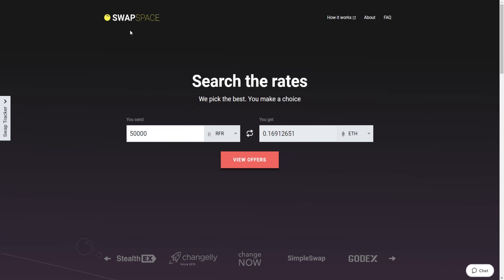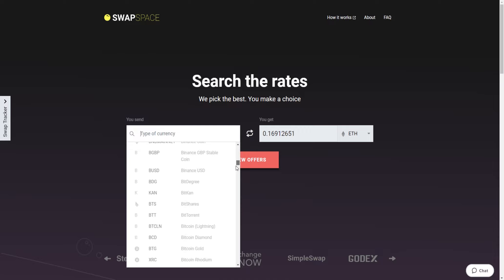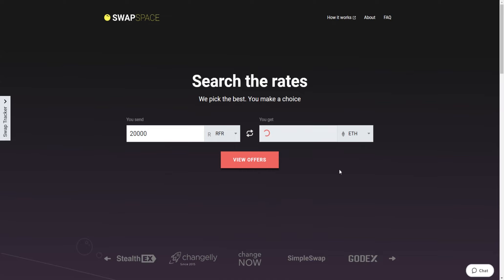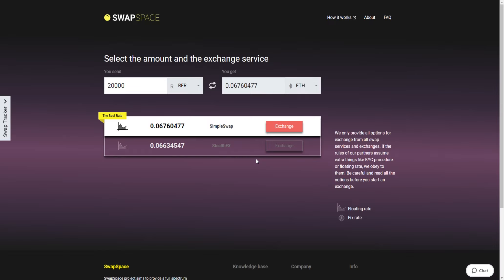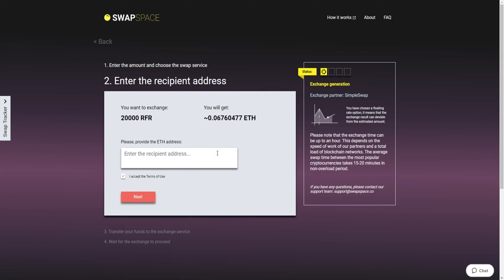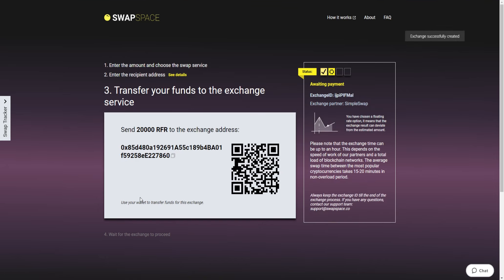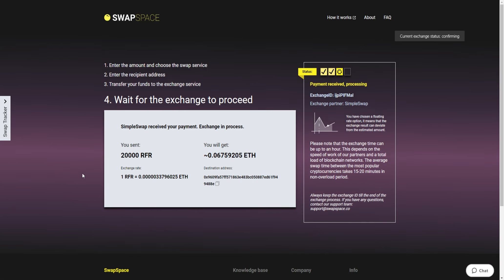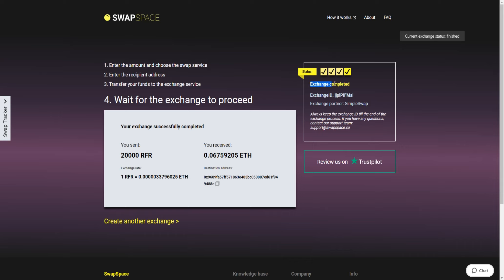How to Exchange Refereum on SwapSpace [4 Simple Steps Guide]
In this video tutorial, we will show you how to exchange Refereum to Ethereum in a few simple steps via SwapSpace.co.

Сheck out our video guide on buying RFR for ETH in just a few easy steps!